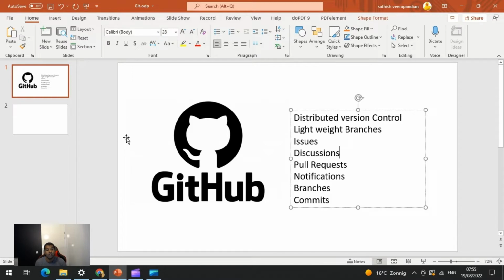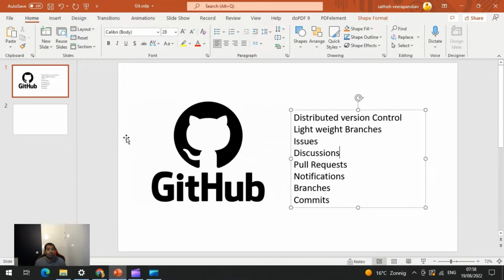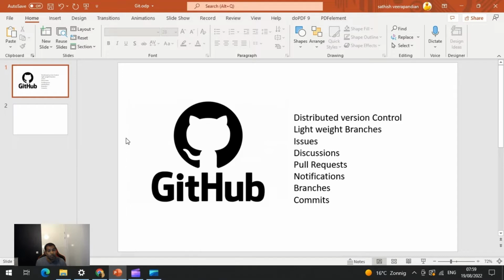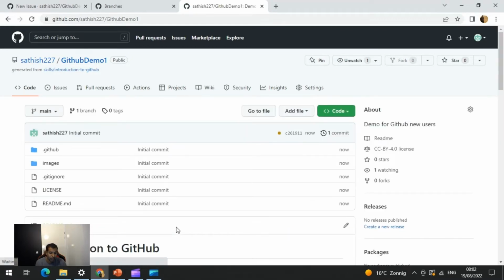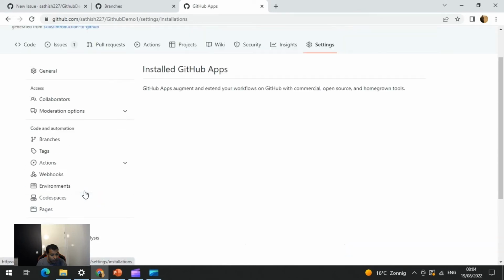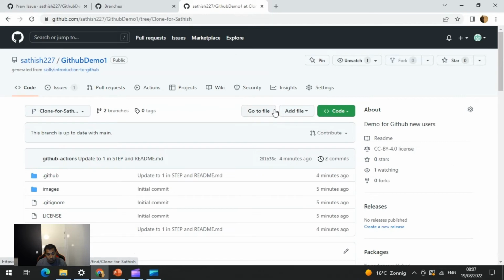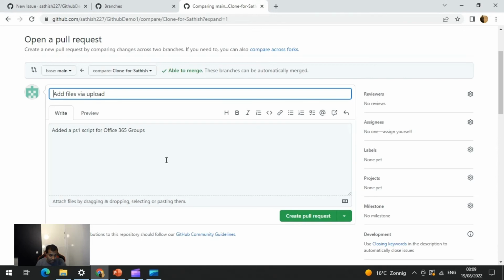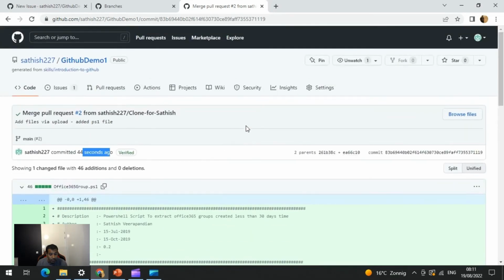Introduction to GitHub for IT Admins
This video provides an introduction and overview of GitHub for IT Admins.
Follow this link for trying the first repository creation in the GitHub